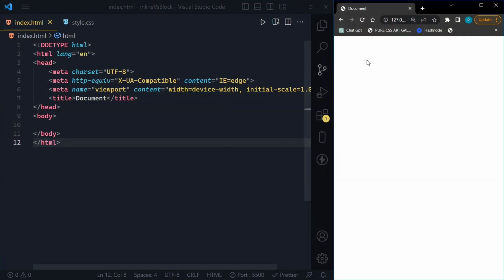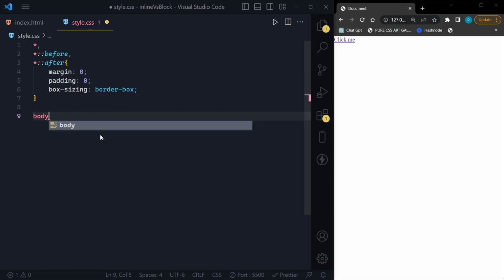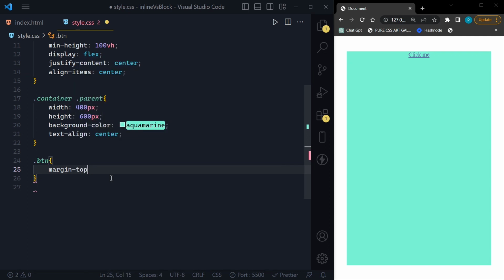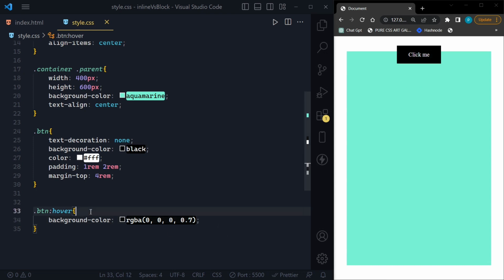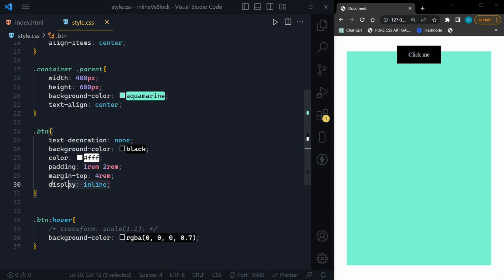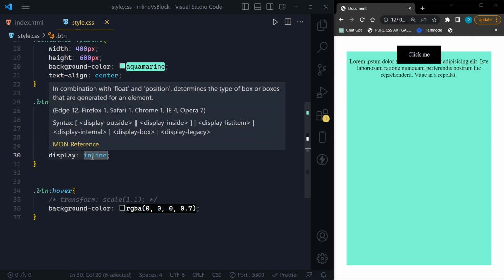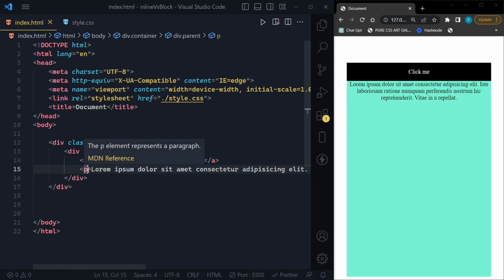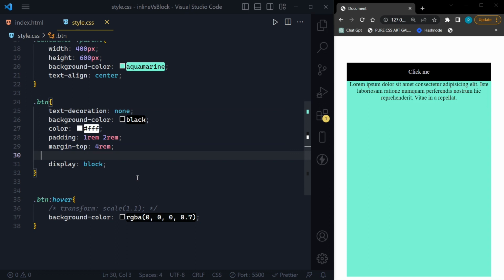Learn about block level elements in one video from scratch. (inline Vs inline-block Vs block)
Hi guys, in this video i will be teaching all about block level elements from scratch through Html and Css. Hope you like the video and the github handle is given in description below to check out entire code. Thanks alot for watching the video.

github handle: Coding-Asmr-PraDev-01

**Note : Watch the entire video on high volume with headset ON to get most out of it. Enjoy coding and visit again for more such content.